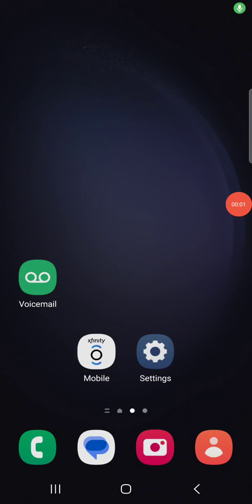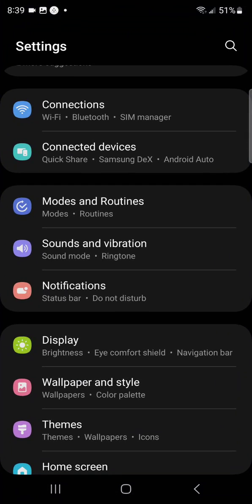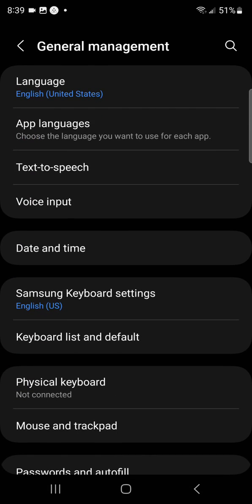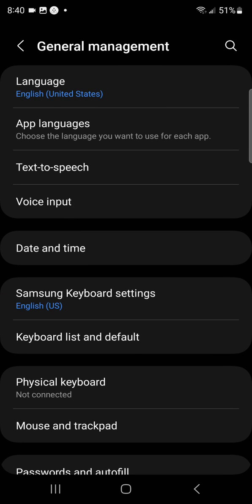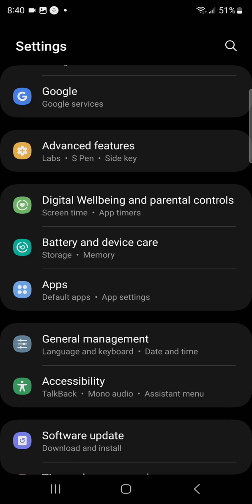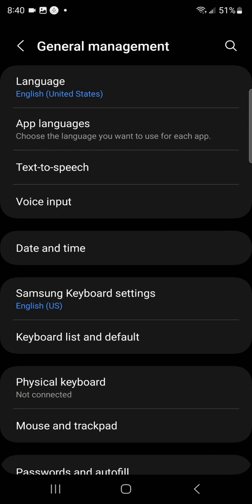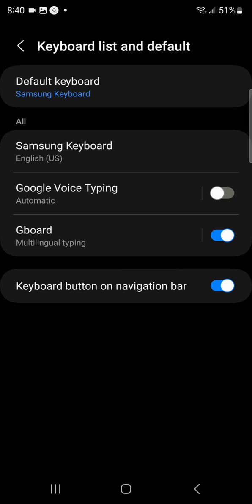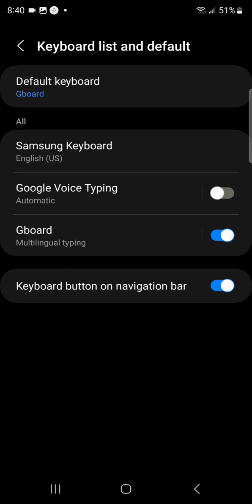Switch Text to Speech Service from Samsung to Google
Switch voice to text service from Samsung to Google.  Switch the keyboard app from to Google, if desired.  Phone used is a Samsung S23 with Android 13.

set up configure voice-to-text service speech-to-text talk to typing.  switch voice to text from Samsung to Google.  Samsung s23 ultra